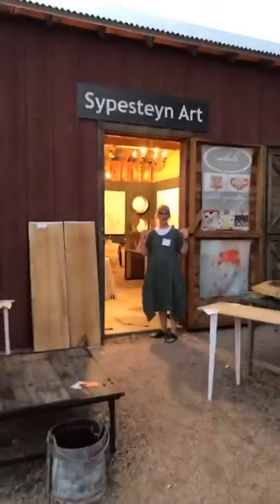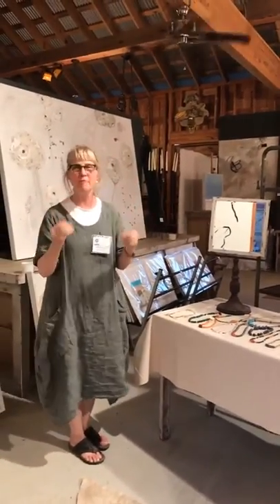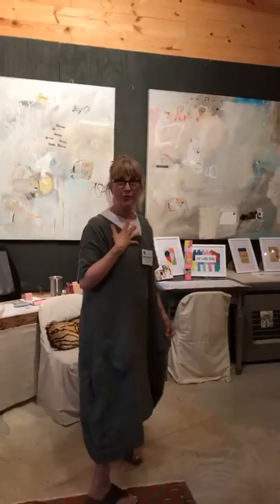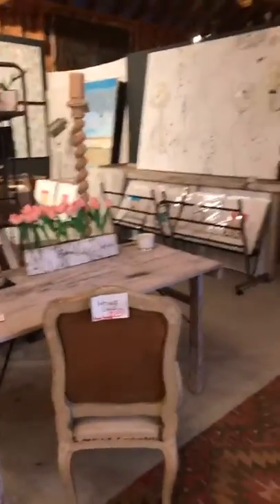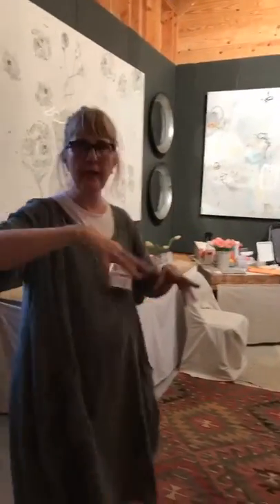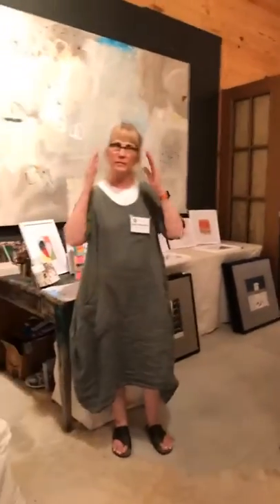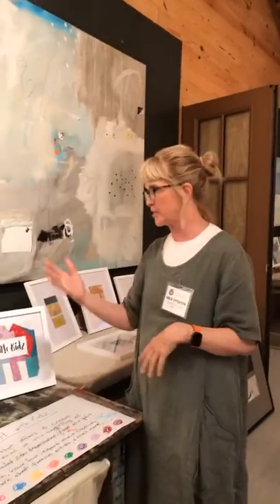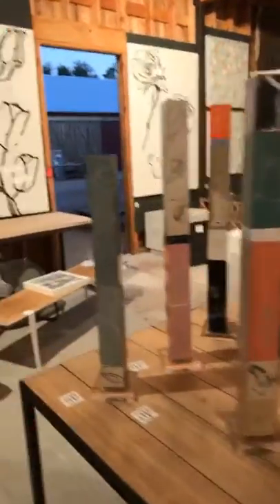Adele Sypesteyn Art in the back courtyard at The Compound Round Top - come enjoy a visit with her!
Apologies for the inconsistent sound - my iphone was overwhelmed apparently too, had to replace it the next day!